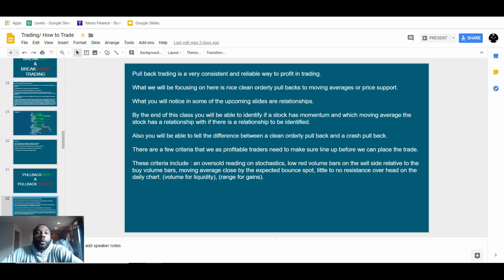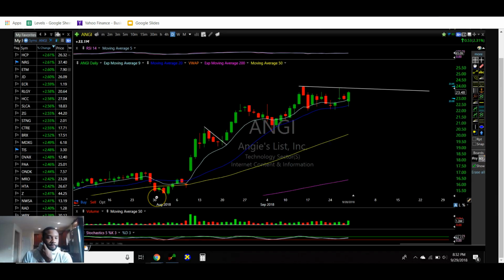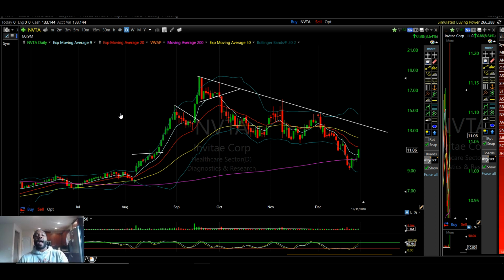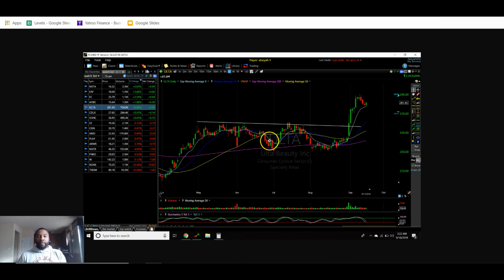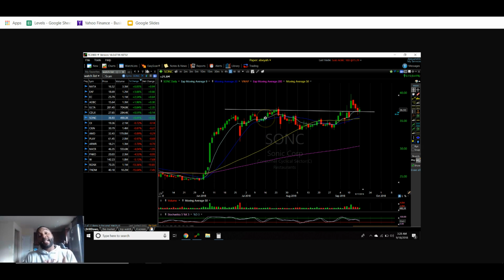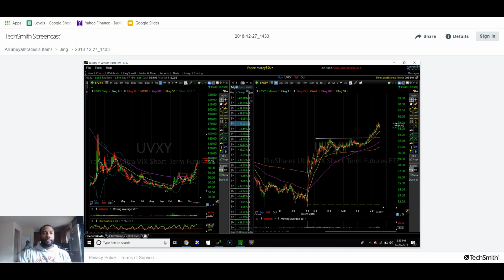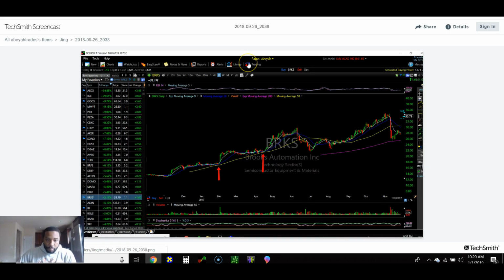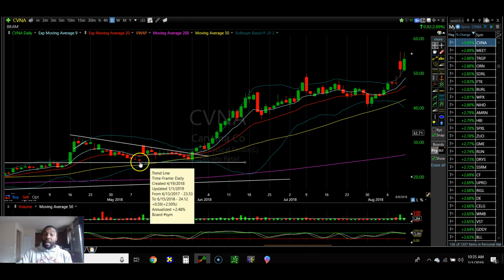Trading: The Journey of a life Time session 5 (Pullback Buy and Pullback Short pt1)